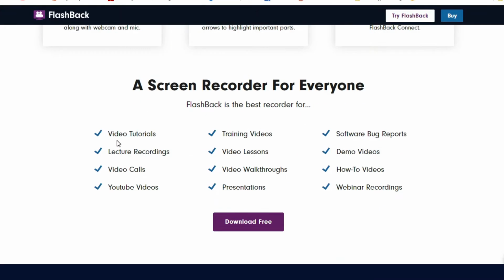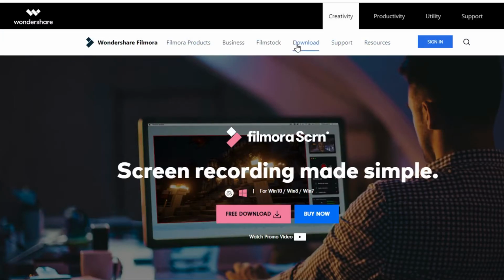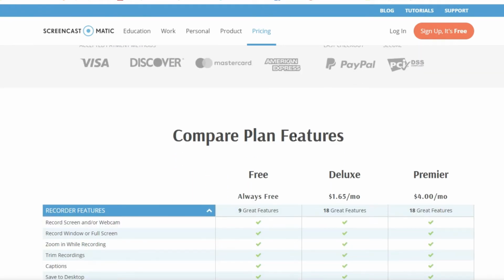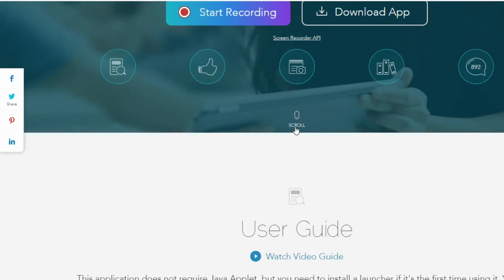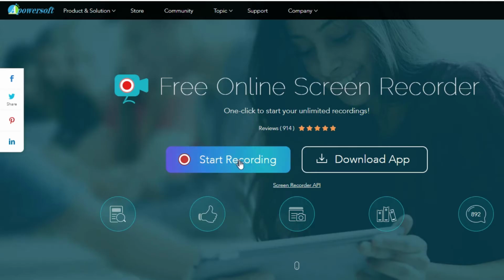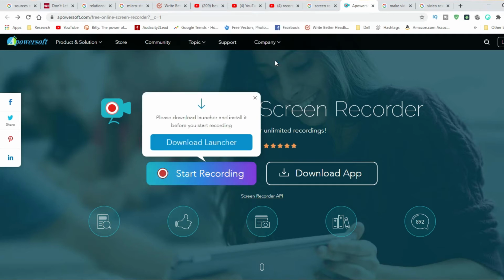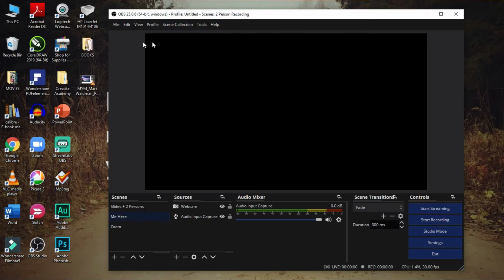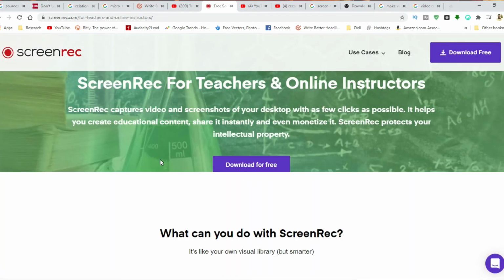Best FREE Screen Recording Software For PC (Without Watermark)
If you’re looking for the best FREE screen recorder, you have many choices. Whether it’s creating a presentation for your business or recording your latest gaming session for YouTube or Twitch, there’s a free program for you. In this video, I will countdown the Top 5 best free screen recorders to capture high-quality video of what is happening on your computer.

You're invited to belong to the tribe. Join our Telegram group for backstage pass, exclusive interviews, and be the first to know what's next

FREE COURSE: How to start a podcast using your smartphone in 7 days or less.

We would like to partner with you to build your brand and business.

Tools Used To Record This Video:

Smartphone Video Rig (Red colour)
Smartphone Rig (Blue)
Video Rig
Camera Mount Tripod Stand With Bag
AudioTechnica ATR 2100 USB Mic
Samson Q2U USB/XLR Dynamic Microphone
Podcasting Pack and Accessory Bundle
BOYA BY-M1 Lavalier Microphone
BOYA Dual-Head Lavalier Lapel Clip-on Microphone
Samsung Galaxy A50
Viltrox RGB LED Camera Video Light
Neewer 2 Packs Dimmable 5600K USB LED Video Light
Recorded on Smartphone  -